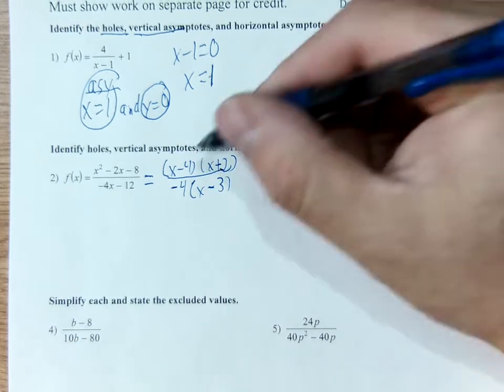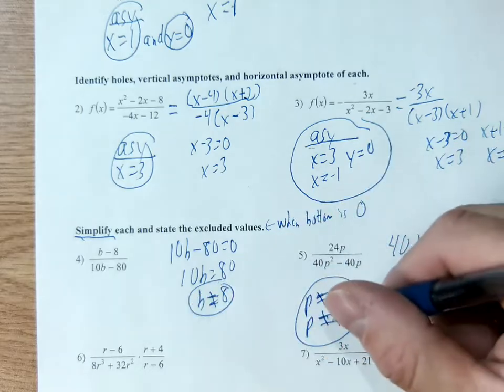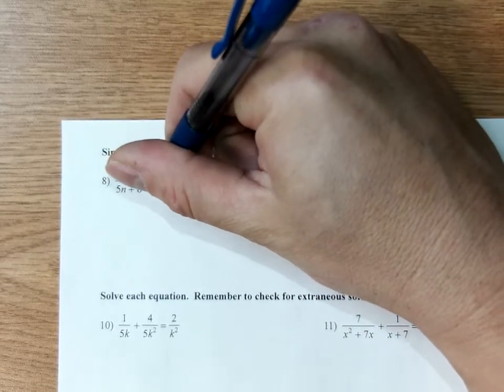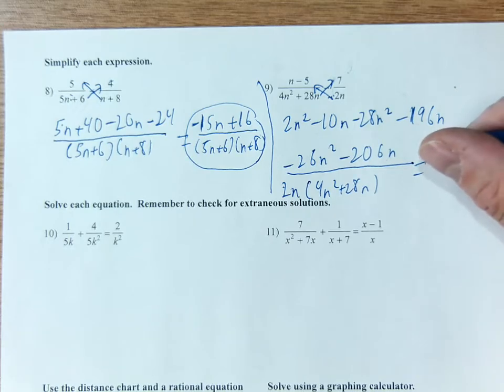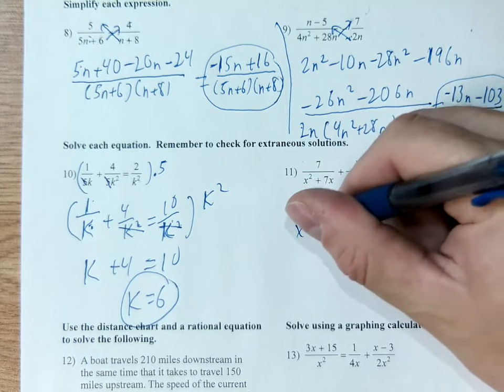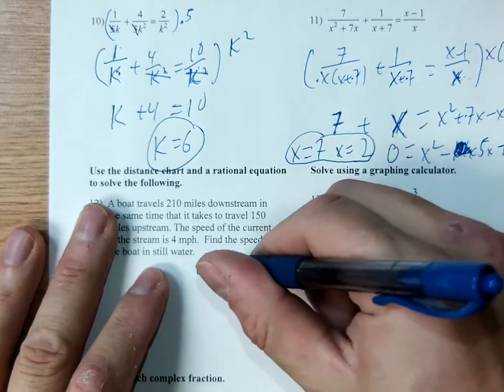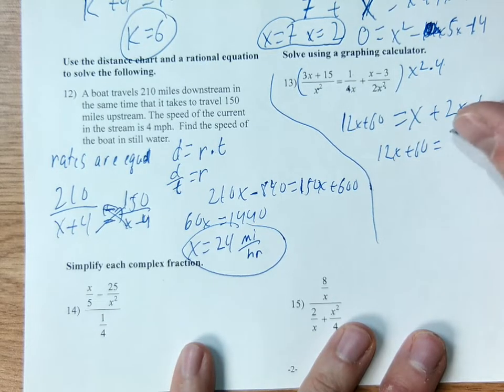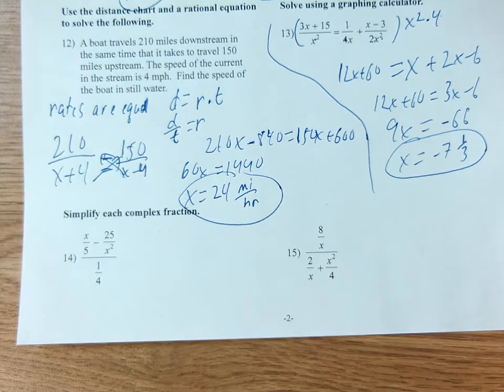Ch 4 test review